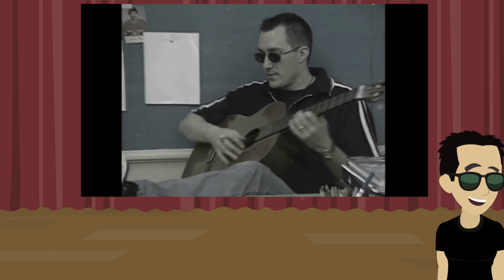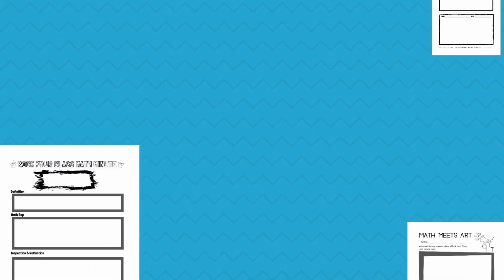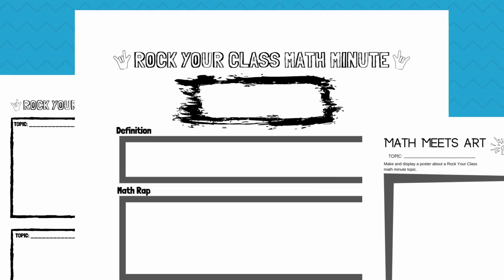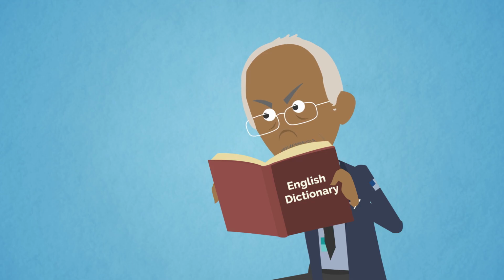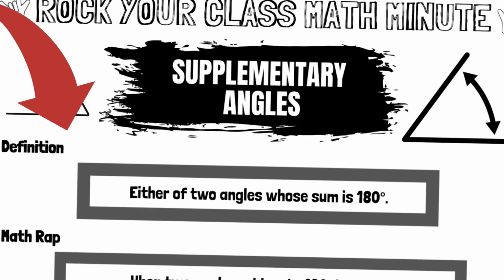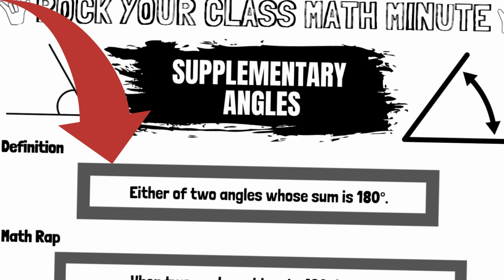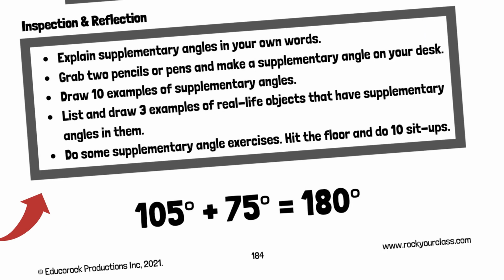SUPPLEMENTARY ANGLE - Rock Your Class Math Minute Video